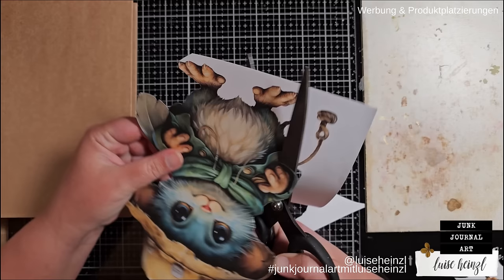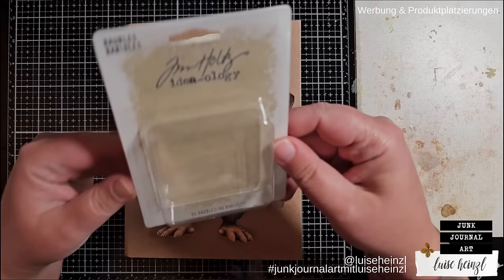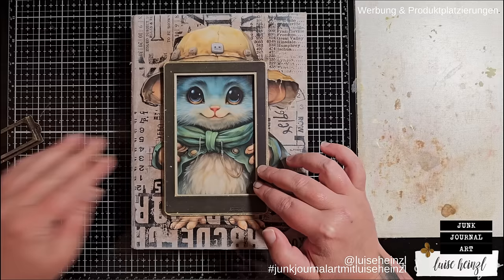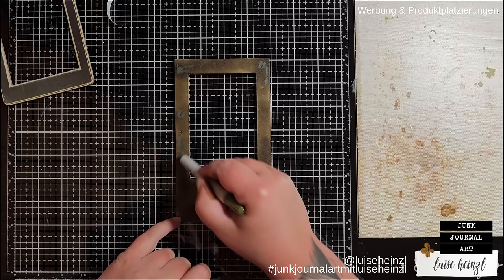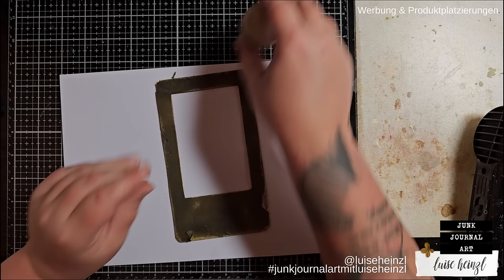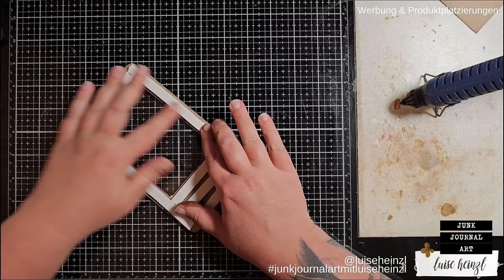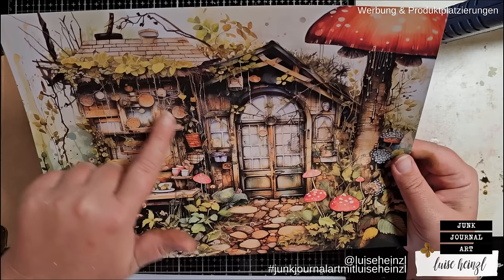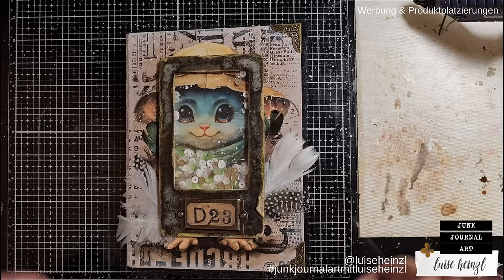LET'S CREATE A JOURNAL COVER WITH SHAKER & SOMETHING TO PET! DEPHEMEREMBER 2023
I used to think the worst thing that could happen in a craft room is clutter. However, I've learned otherwise. There's something even worse! And that is accidentally throwing away the piece you wanted to use for your Dephemerember journal cover... I guess I'll have to improvise a bit today. But we are junk journalers, so it shouldn't be a problem, right?

DEPHEMEREMBER 2023 - JUNK JOURNAL PAGES DIN A4:
DEPHEMEREMBER 2023 - EPHEMERA PACK DIN A4:
DEPHEMEREMBER 2023 - JUNK JOURNAL PAGES US LETTER:
DEPHEMEREMBER 2023 - EPHEMERA PACK US LETTER:

This year's Dephemerember journal was inspired by the lovely Nicole @NatureSpiritJournals - Check out here how she designed her ring binder

This "PROBLEM" with TIM HOLTZ COLLAGE PAPER! window frame decor! junk journaler on the wrong track?!

So, what is Dephemerember?
DEPHEMEREMBER - YOUR EPHEMERA INSPIRATION IN DECEMBER!
This series is a collaboration with the wonderful Barbara @49dragonflies! From December 4th to December 28th, 2023, we'll be showing you new ephemera ideas for your junk journal! Additionally, we have hidden plenty of freebies and goodies in our videos!

We're excited to see your DEPHEMEREMBER CREATIONS on social media! Please use DEPHEMEREMBER in your post or YouTube video description, so we can all inspire each other with amazing ephemera ideas!

Patience isn't your greatest strength?
Then you'll find the playlists of past years' DEPHEMEREMBER here!

MY SHOP - DIGITAL PAPER & HANDMADE TREASURES: